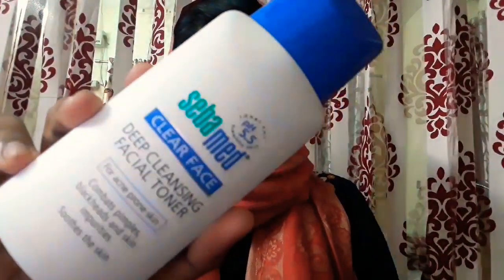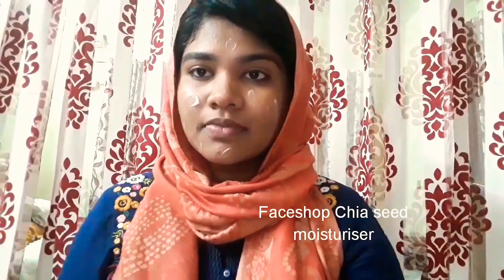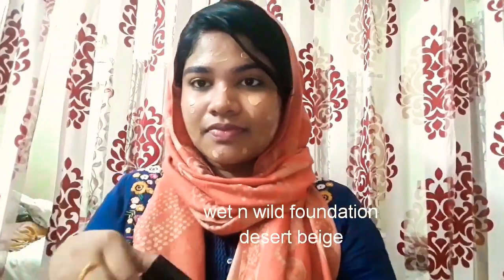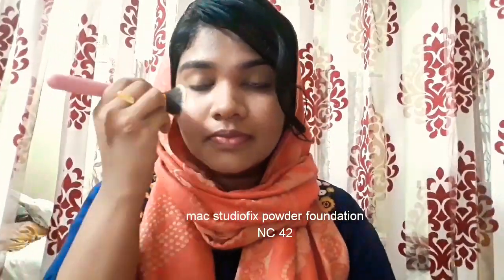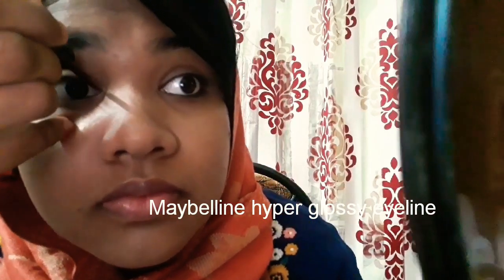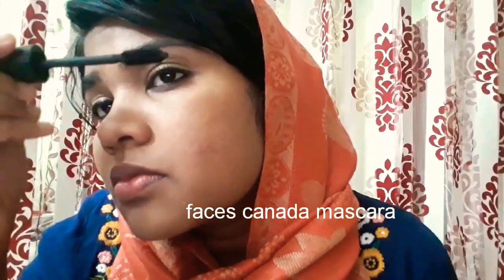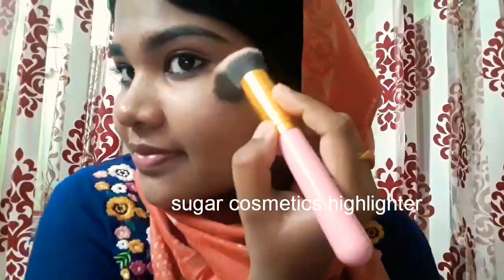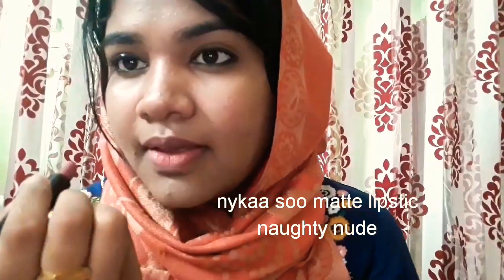Simple everyday makeup 2019 Ayisha's Beauty Arcade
products mentioned..

Mac studio fix powder foundatio

wet n wild matte makeup setting spray

Nykaa so matte lipstick
shade Naughty nude

Thanks a lot for watching. for more exciting vedios stay tunned
bye ..takecare